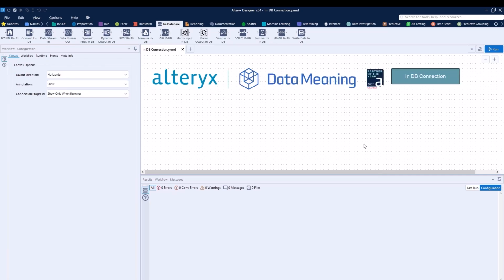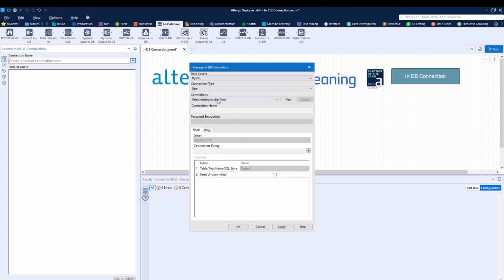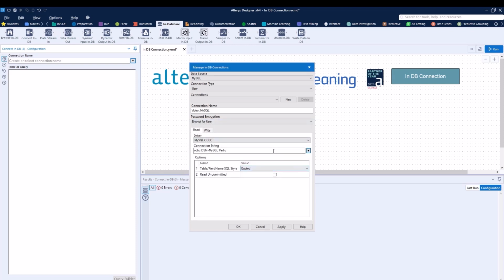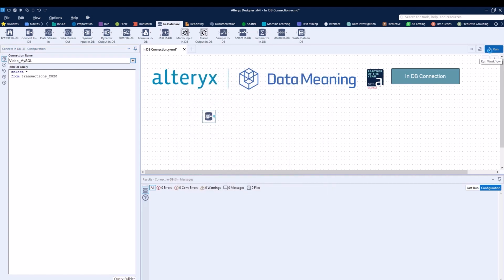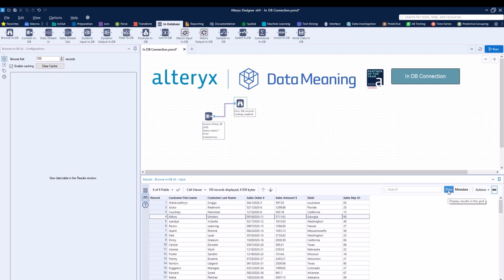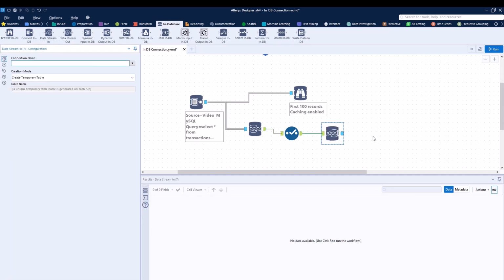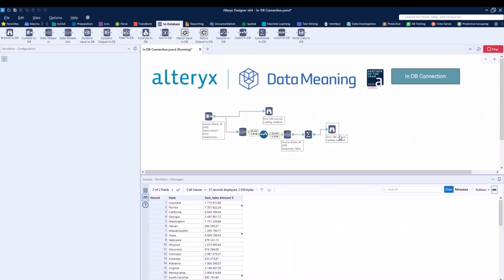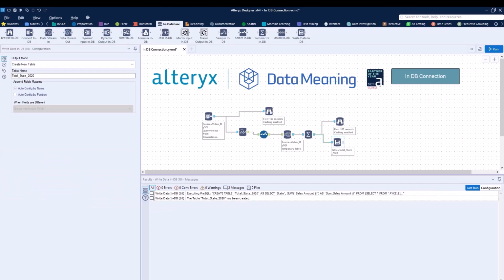In Database Connections with Alteryx Designer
In this Data in the Wild episode, you'll learn how to use In Database Connections in Alteryx Designer.